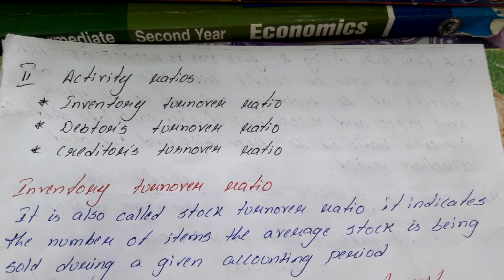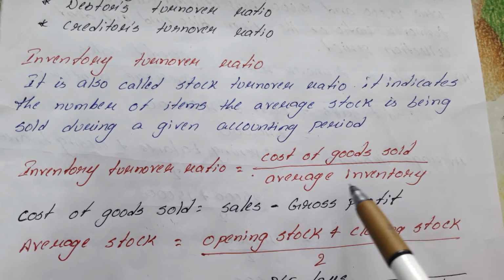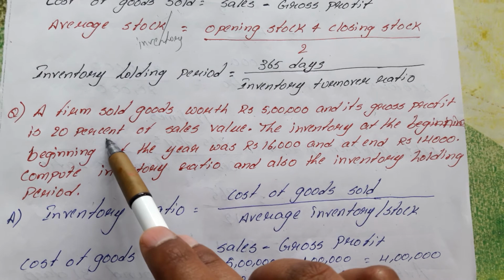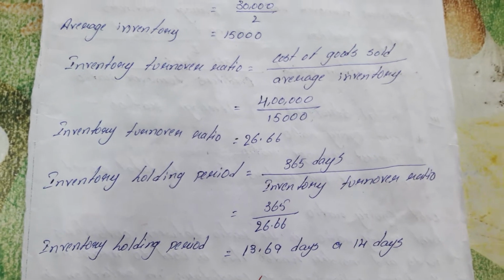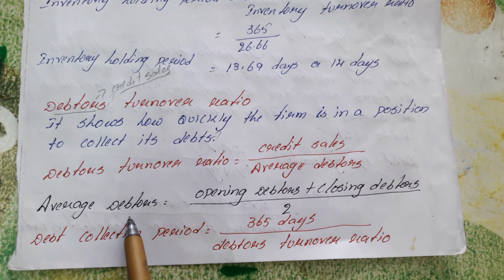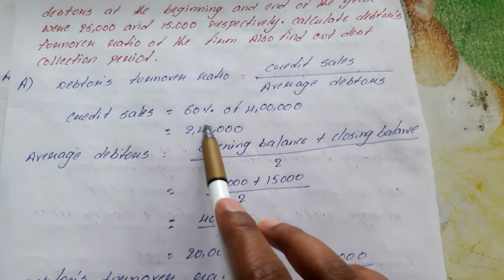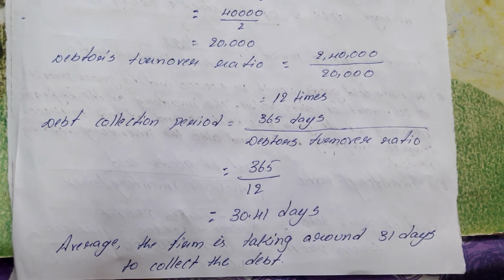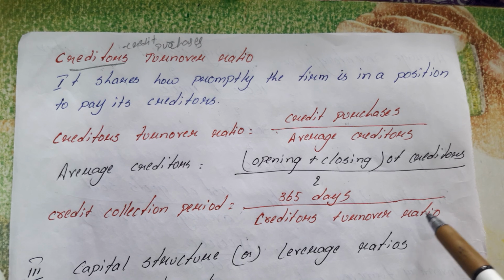Ratio analysis part 2 activity ratio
Introduction to activity ratio with problems